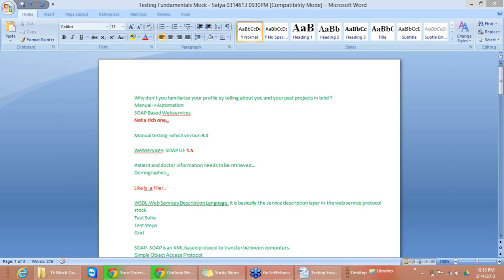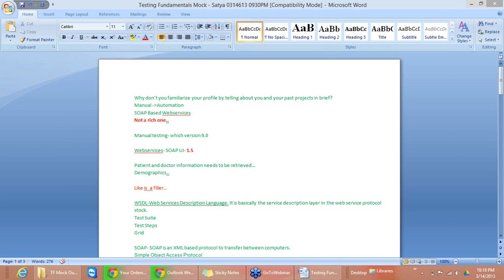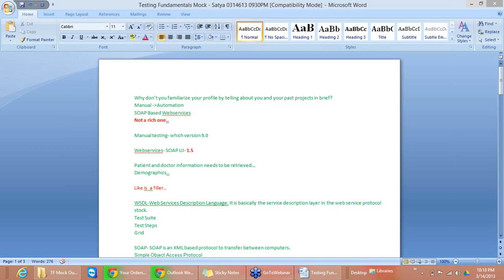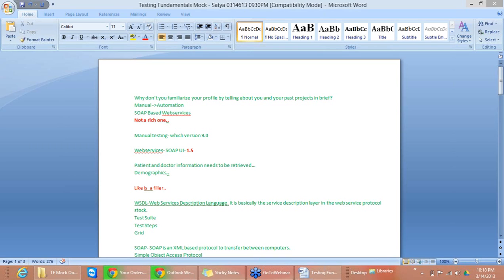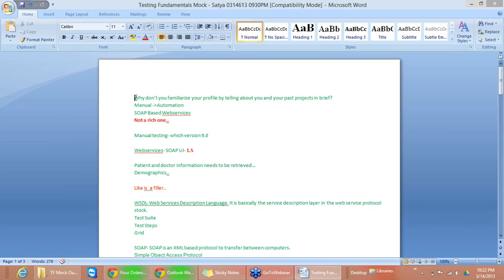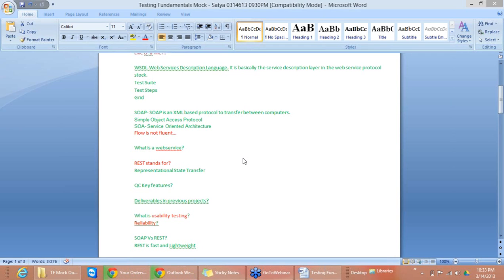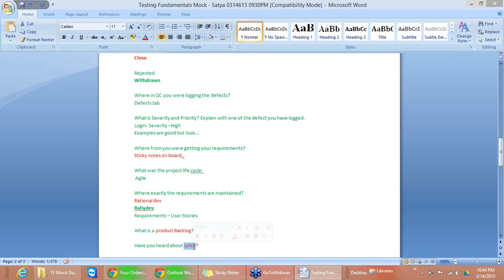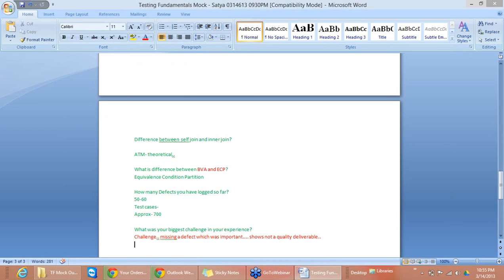Praveen 2013-03-14 Testing Fundamentals -Satya